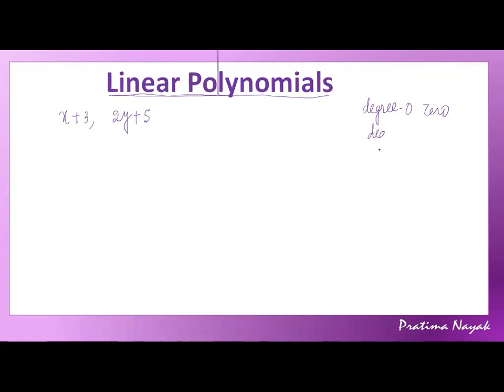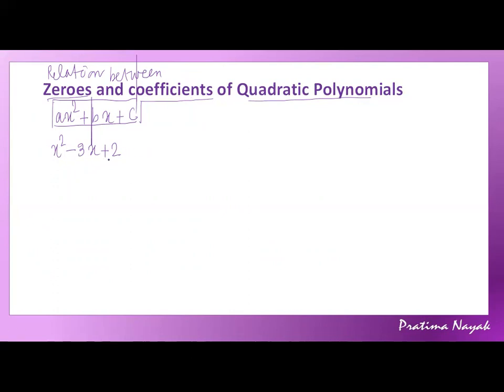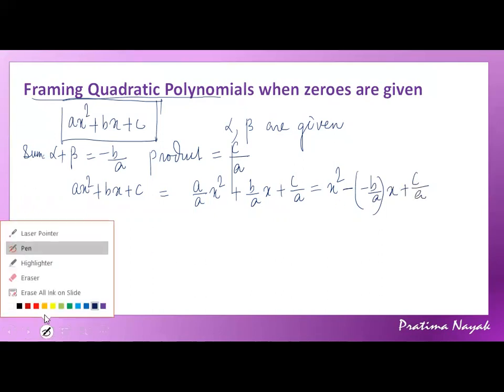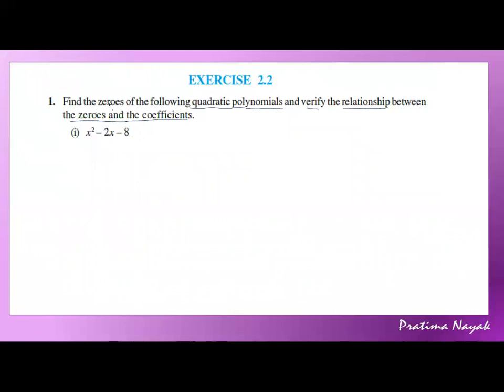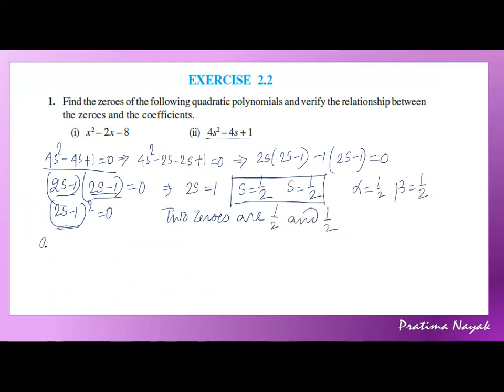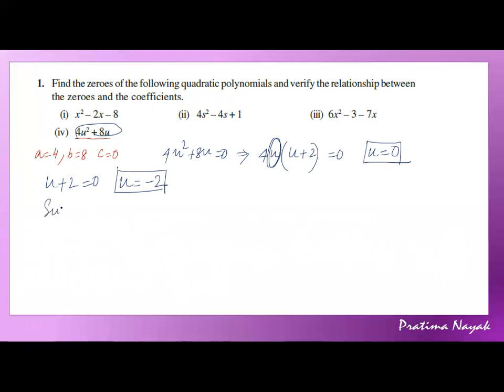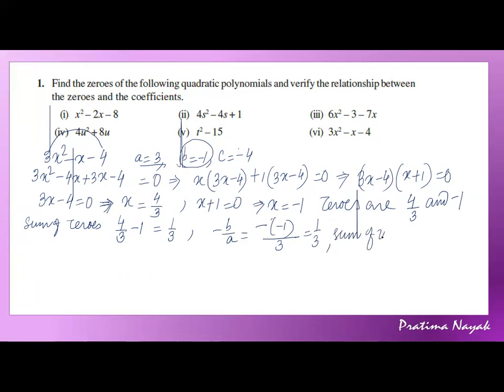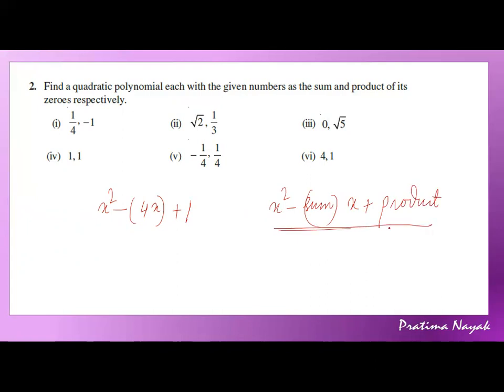HOW TO VERIFY THE RELATIONSHIP BETWEEN ZEROES AND COEFFICIENTS OF POLYNOMIALS | NCERT CLASS 10 | 2.2